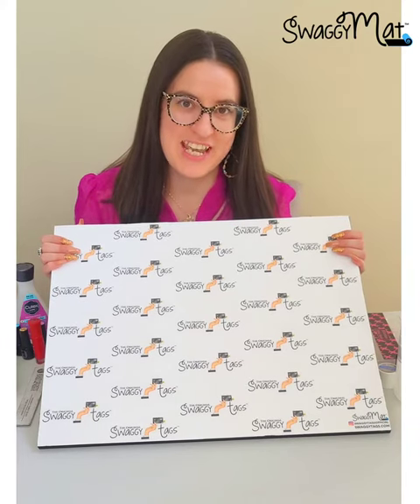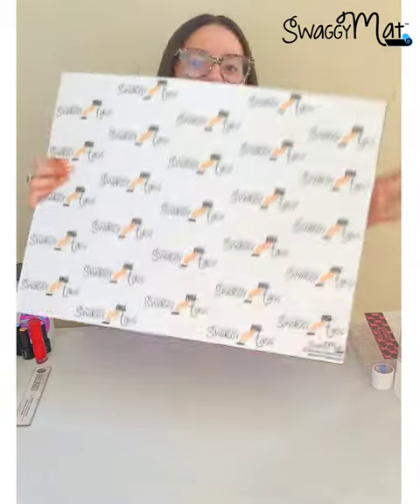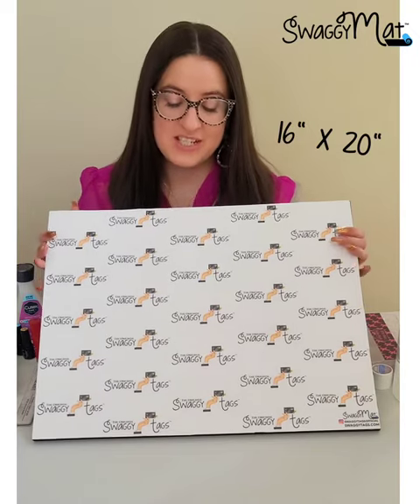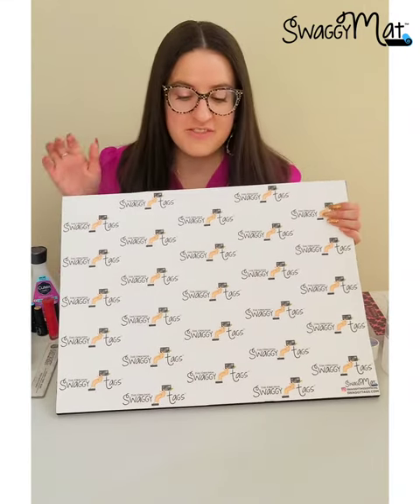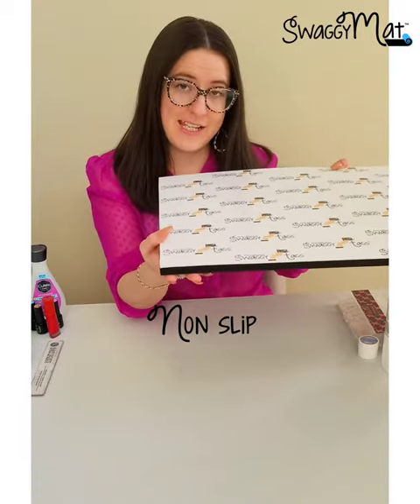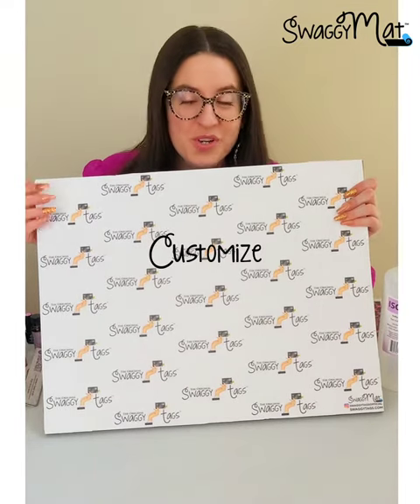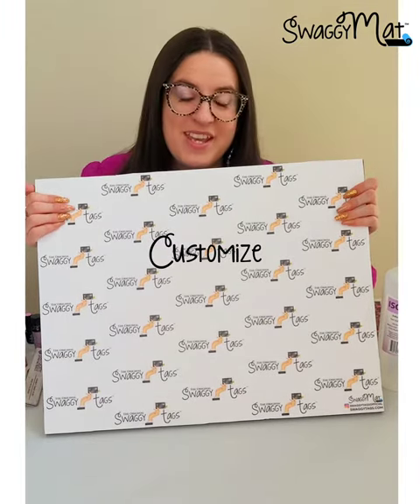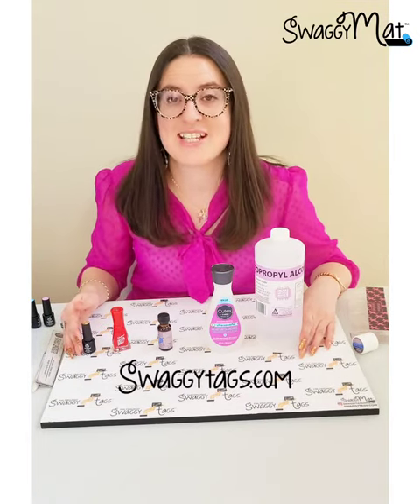SwaggyMat Premium Custom Nail & Craft Mat Logo Backdrop Backboard Background Mani Mat Tumbler Bling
@swaggytagsofficial SwaggyMat - the Premium Nail, Craft & Hobby Mat. Upload your Logo OR we can print a repeated cluster of your Social Media handles/website! Every SwaggyMat is Hand Made in the USA with the highest quality materials featuring a Chemical and Abrasion Resistant coating and a Non-slip water resistant base that's super easy to clean! Protect your Creative Content and promote your Brand. Available exclusively on SwaggyTags.com! Free Expedited Shipping on us 🇺🇸